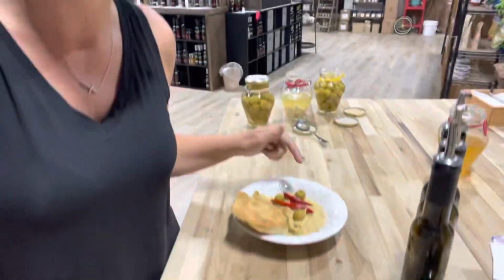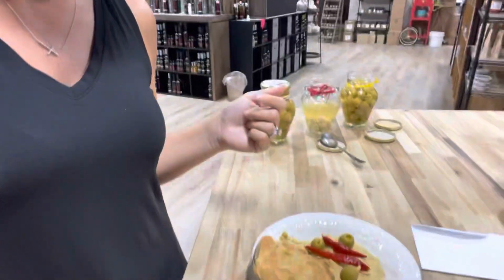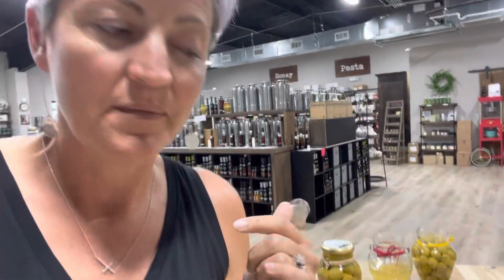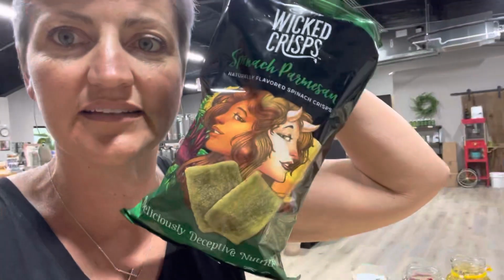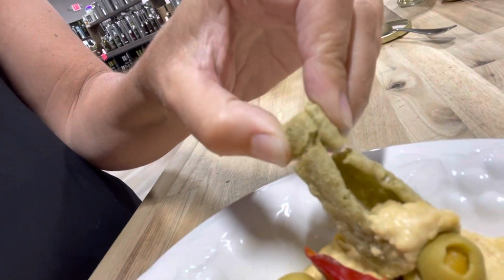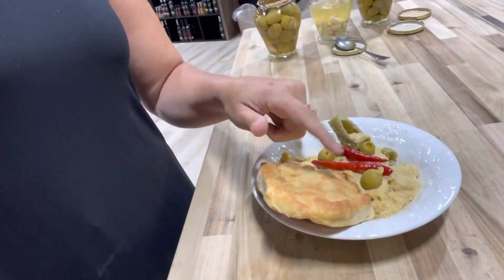Hummus Recipe [w/substitution ideas]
Hey y'all! I make hummus so much that I never thought to share a recipe. It's the easiest and probably healthiest dip you can make. Plus, you can make tons of different flavors by adding different oils and spices. Hummus can be served warm or cold as a dip or spread for sandwiches. We like to make flatbread for our hummus dipping. If you have "The Olive Oil & Vinegar Lover's Cookbook", there is a great flatbread recipe on page 22. I'll be making this on video soon.
Here's the hummus recipe. Hope you make it and love it!
Jen

Hummus Recipe
1 Can Chickpeas (Garbanzo Beans). Drained, but reserve liquid.

Blend all ingredients until smooth. Enjoy!